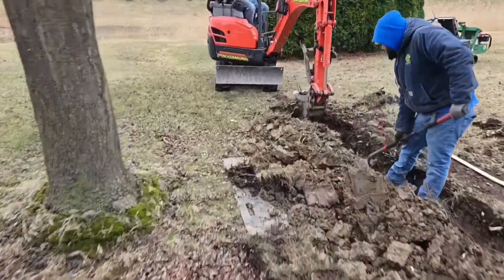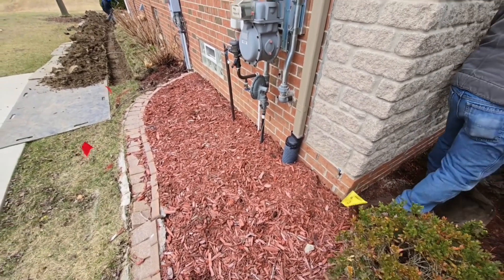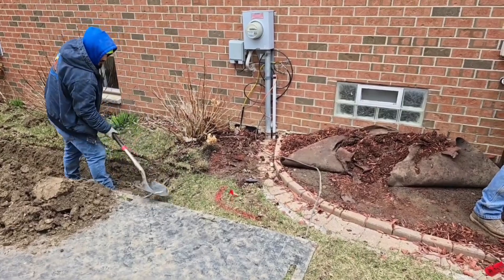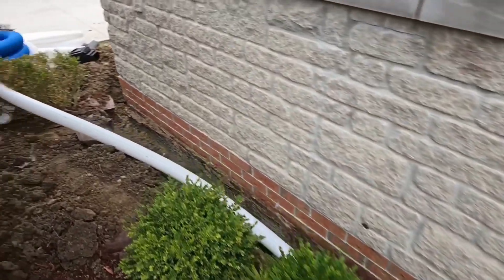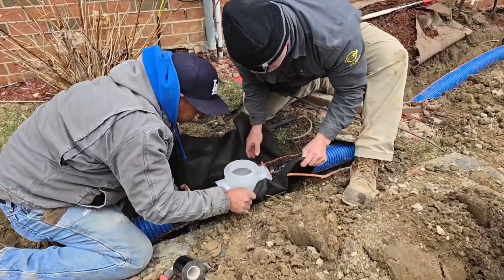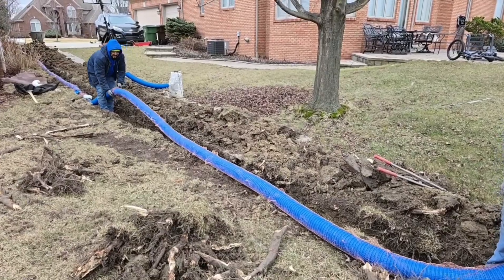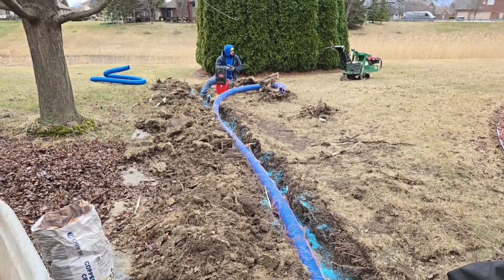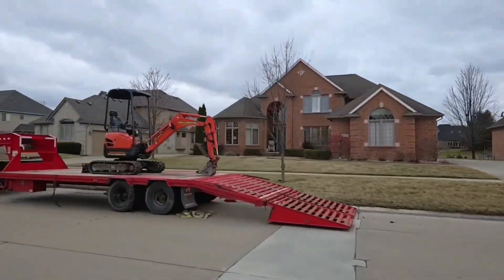Downspout Drainage Line Must Dos; to Last Forever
Why do so many underground downspout drain systems fail long before they should? In this video, French Drain Man Robert Sherwood reveals the #1 reason most drain lines don’t last — and exactly how to fix it for good.

Watch as we take you behind the scenes of a professional installation, replacing a failed 4-inch drainage system clogged with shingle gravel, root intrusion, and poor design. You’ll see why pipe sizing matters, why taping connections is critical, and how a few extra steps — like using copper sock and copper sulfate — make all the difference in long-term performance.

Learn how to:

✅Prevent clogs and root intrusion

✅Maintain perfect slope from start to finish

✅Use proper catch basins and pop-up emitter techniques

✅Choose the right materials for maximum durability

Whether you're a homeowner or a contractor, this video is packed with real-world tips to help you install a drainage system that lasts for decades.